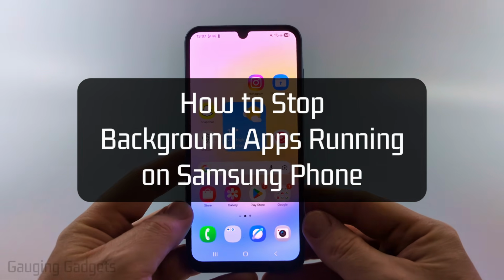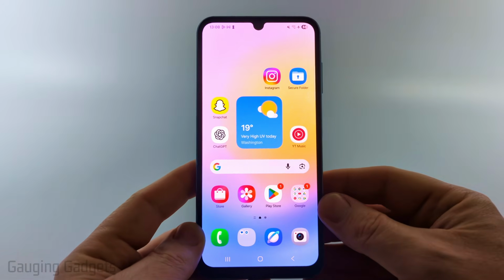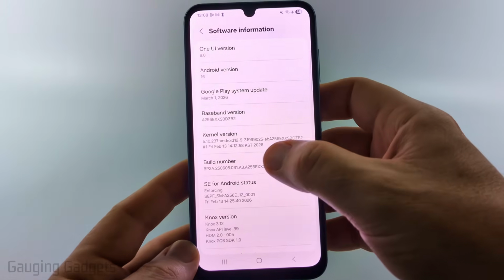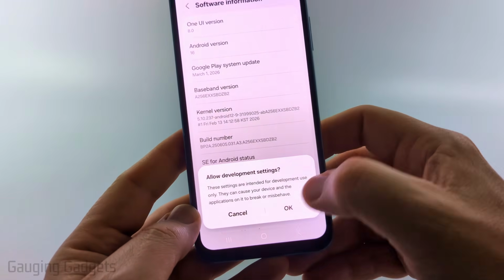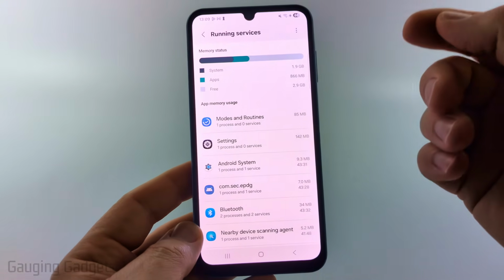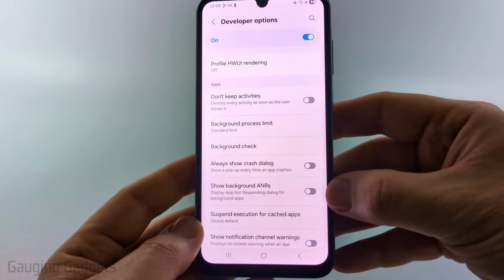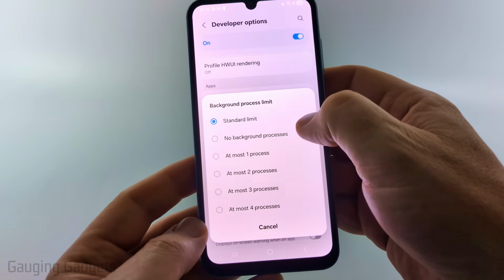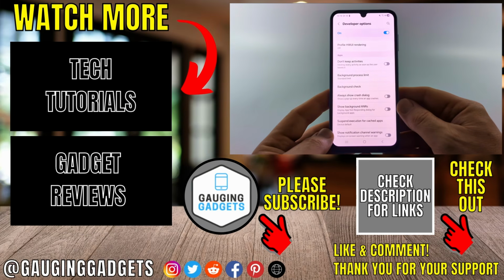How to Stop Background Apps Running on Samsung Phone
Learn how to stop background apps running on your Samsung phone to boost performance and save battery life. In this tutorial, we'll show you how to close and disable background apps on your Samsung Galaxy device, including the S25, S24, A series, Z Flip, and Z Fold, without needing any third-party apps or technical expertise. This means you can free up memory, reduce battery drain, and keep your Samsung phone running faster and smoother in 2026.